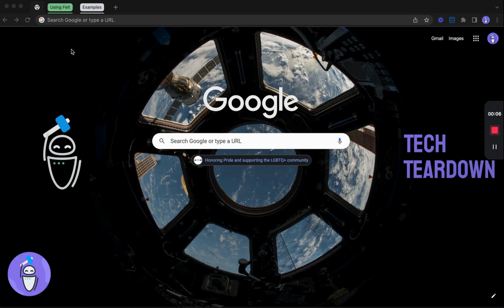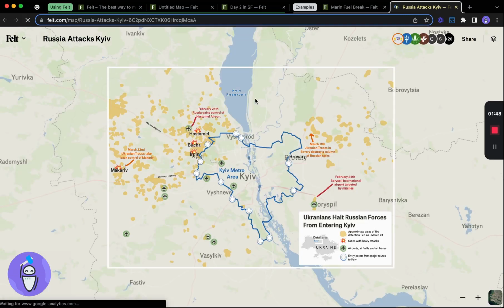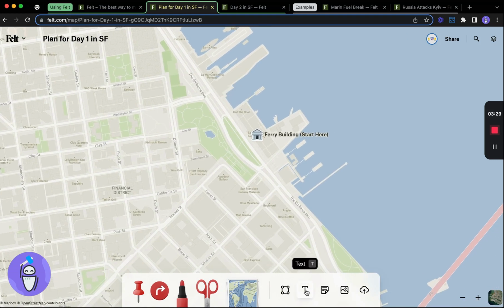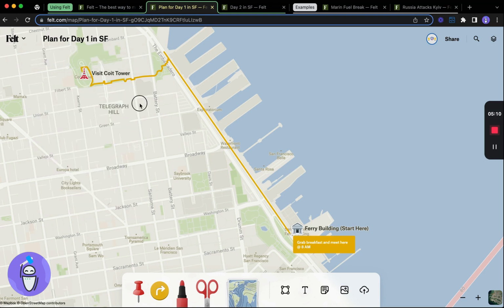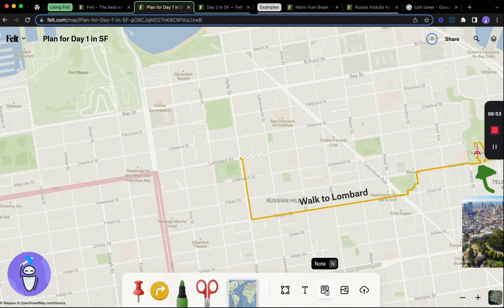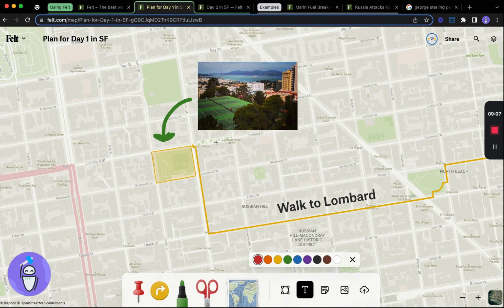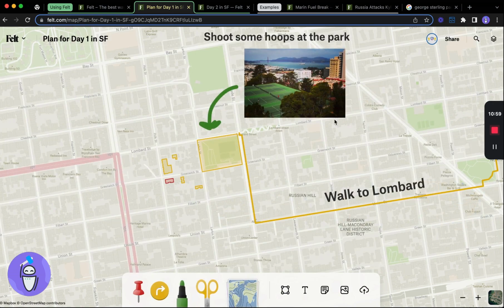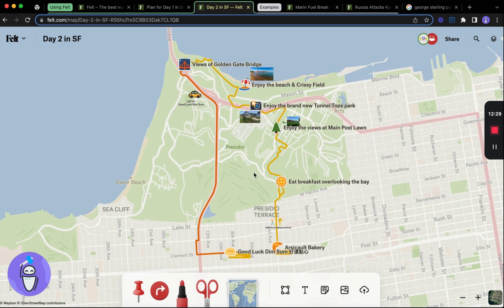Intro & First Look ⌇ Felt Mapping: The Best Map Making Tool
A review and tutorial of Felt Map Making tool to quickly markup, edit, and share custom maps with collaborators.

00:00  What is Felt?
00:53  Use cases for Felt
01:59  Making a Map
02:25  Searching for Locations
03:46  Setting Routes
08:22  Clipping Tool
09:19  Adding layers to the Map
09:53  Sharing your Map